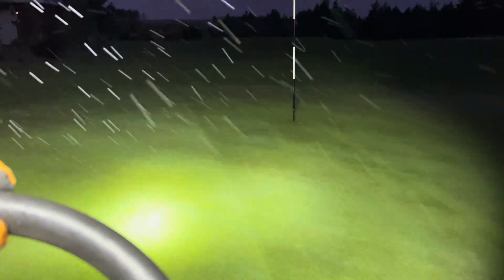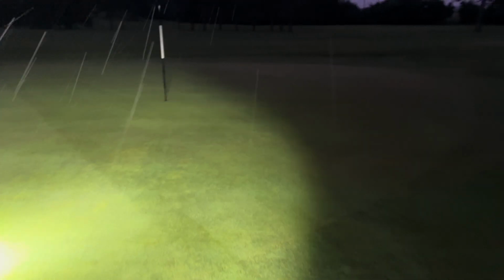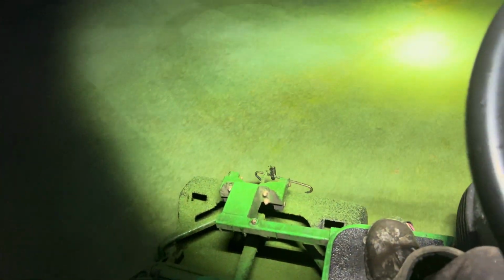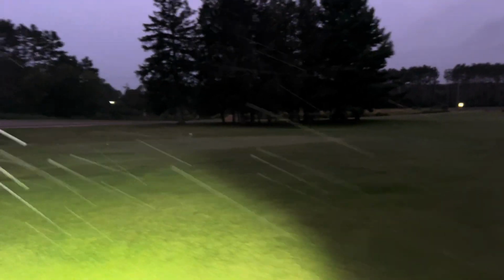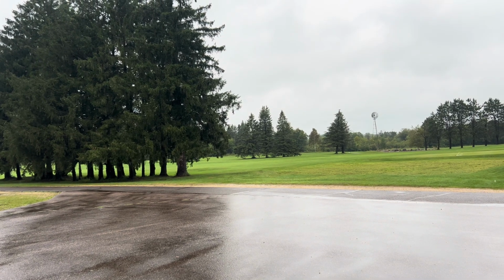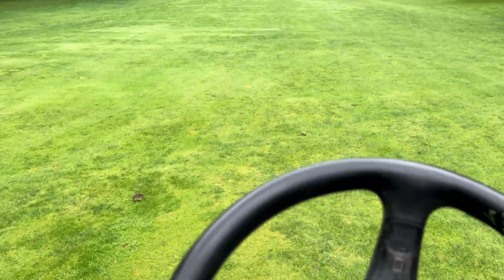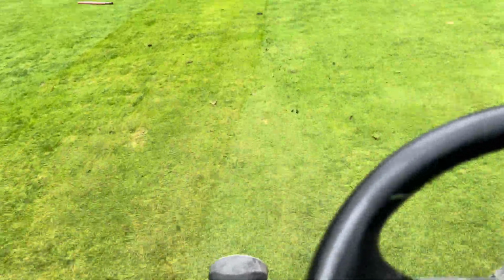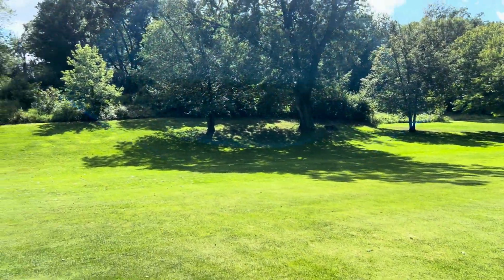Rain And Bugs! Golf Course Update VLOG